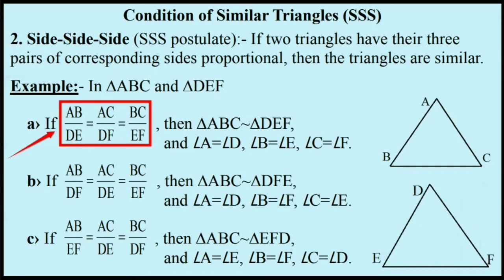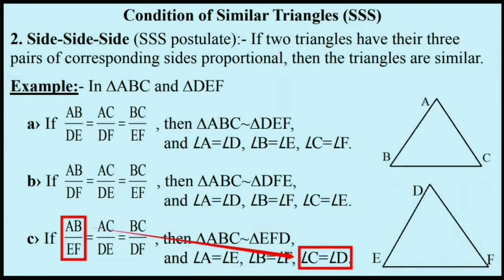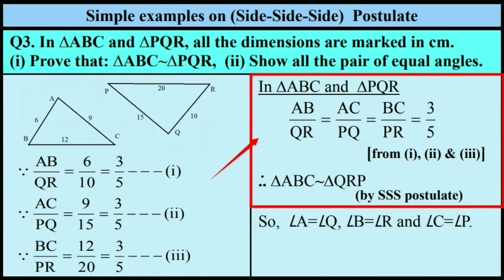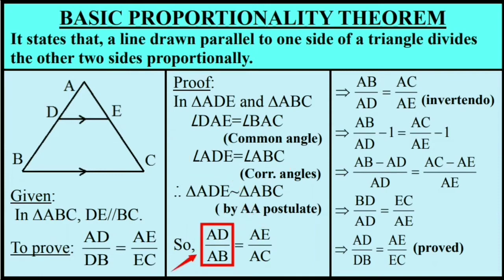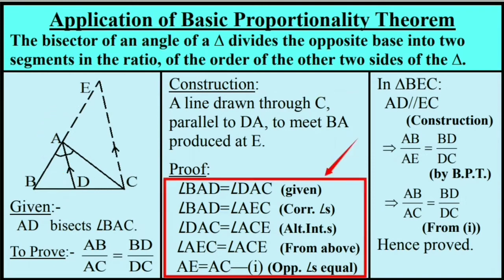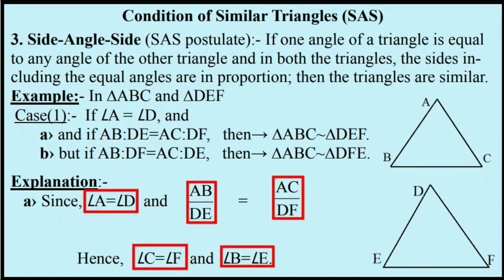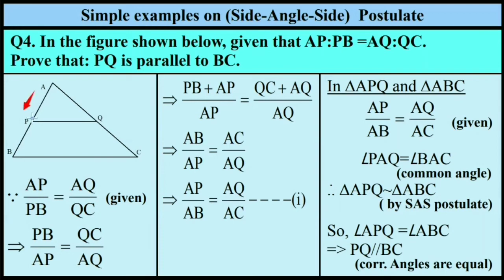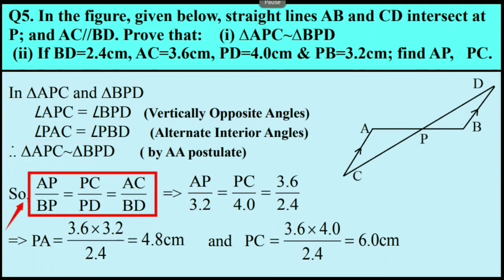Similarity Of Triangles | Part 2